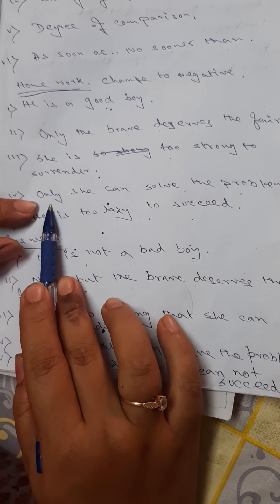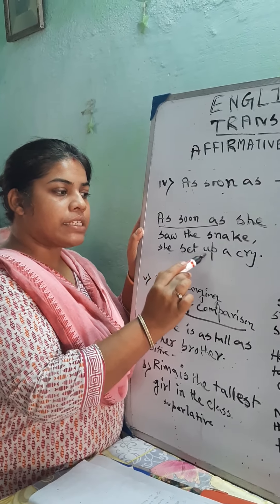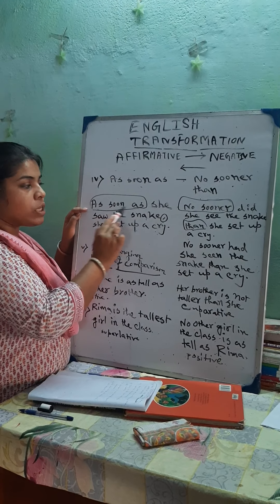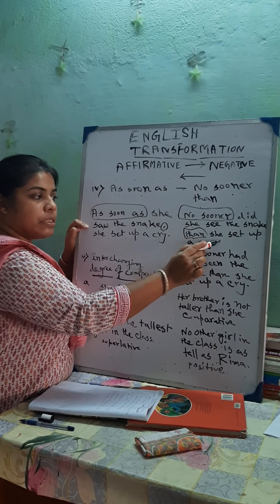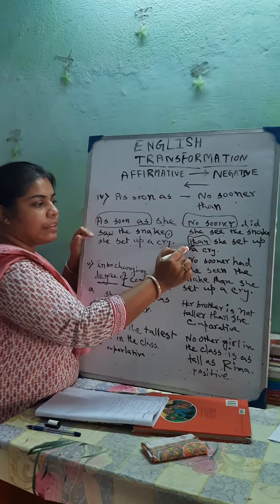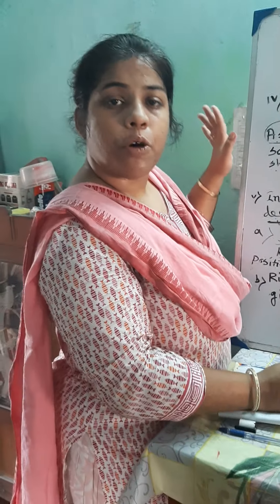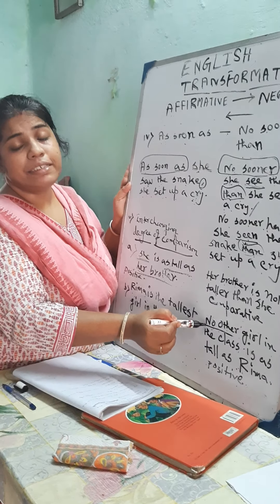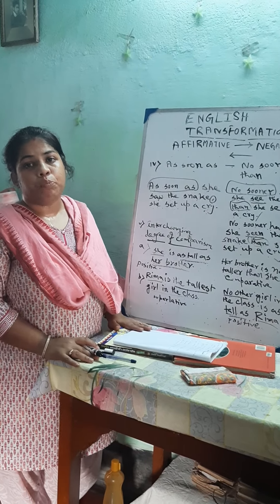Grammar Transformation class ix part 2